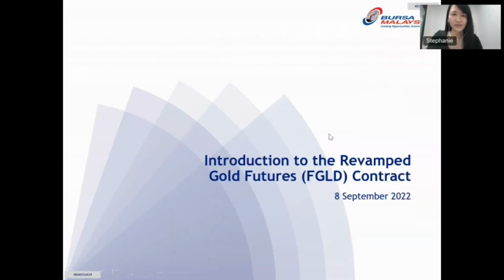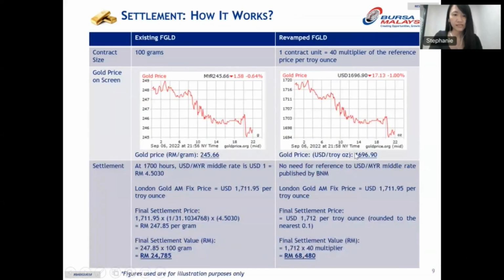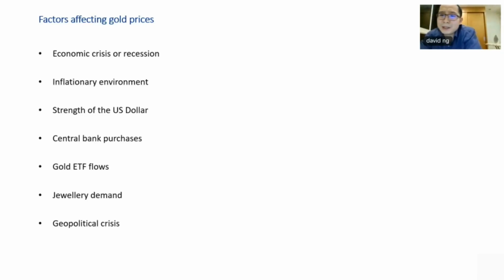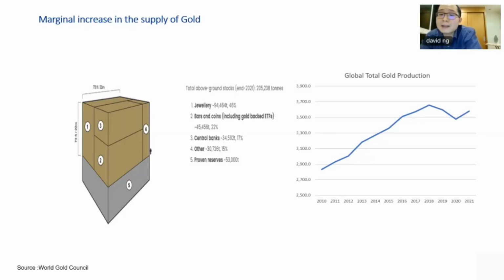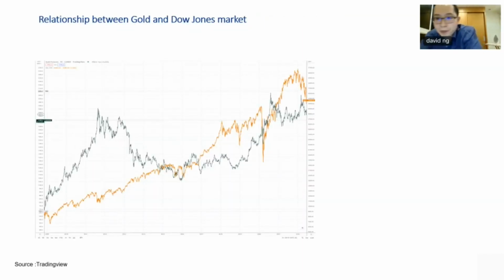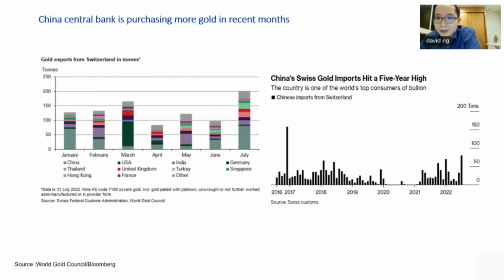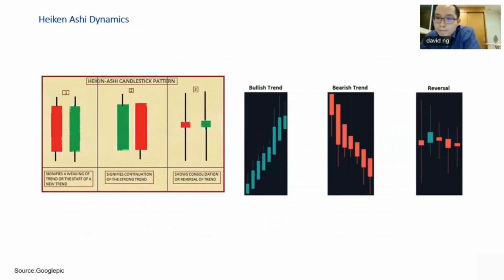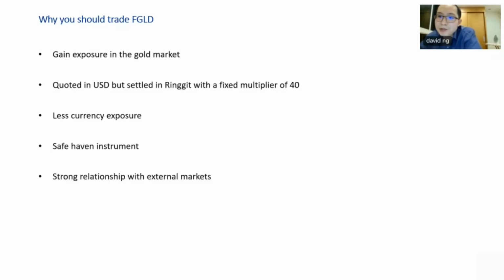FGLD Webinar 1 8 Sep 22